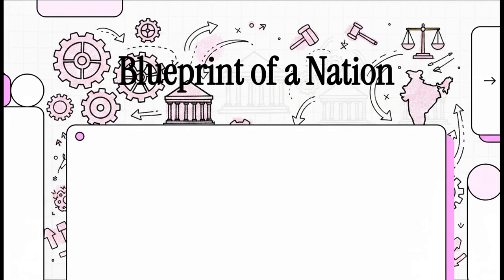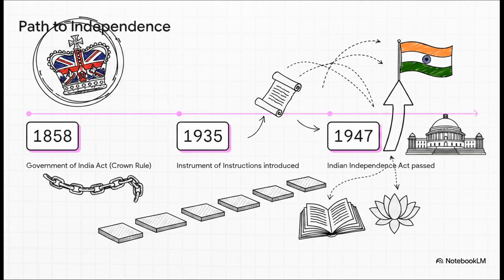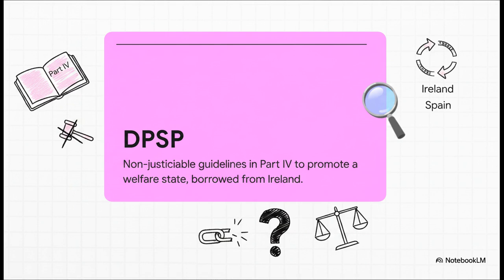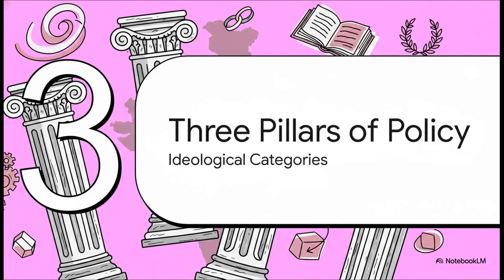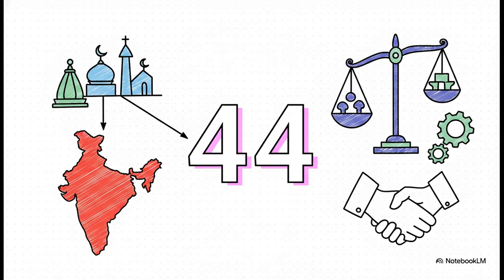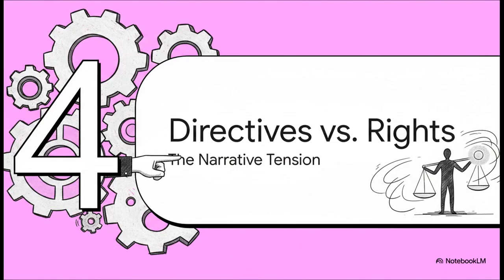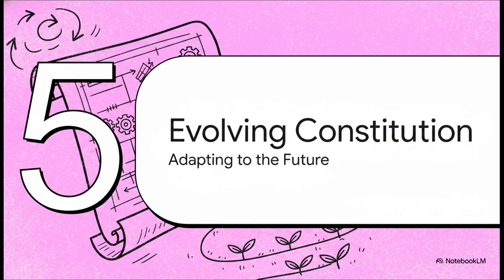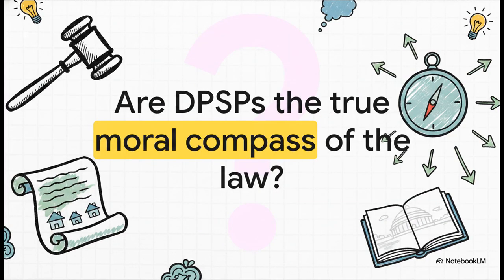Indian Constitution Complete Overview 🇮🇳 DPSP, Fundamental Rights & Preamble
Welcome to AdminIQ 🎓
In this lecture, we discuss the Indian Constitution in a detailed and exam-oriented manner for:
✔ UGC NET Public Administration
✔ UGC NET Political Science
✔ UPSC Preparation
✔ State PCS Exams
✔ Assistant Professor Exams
📚 Topics Covered:
✅ Directive Principles of State Policy (DPSP)
✅ Fundamental Rights
✅ DPSP vs Fundamental Rights
✅ Preamble of Indian Constitution
✅ Constituent Assembly
✅ Government of India Act, 1935
✅ Article 44 – Uniform Civil Code
✅ Citizenship in India
✅ Welfare State Concept
✅ PYQ-Based Constitutional Concepts
🔥 This lecture is highly useful for:
UGC NET/JRF
💡 Learn Concepts + PYQs + MCQs in a simple way.
✔ Full Syllabus Lectures
✔ PYQ Discussions
✔ Daily MCQs
✔ Paper 1 Classes
✔ Doubt Sessions
✔ Vacancy & Notification Updates